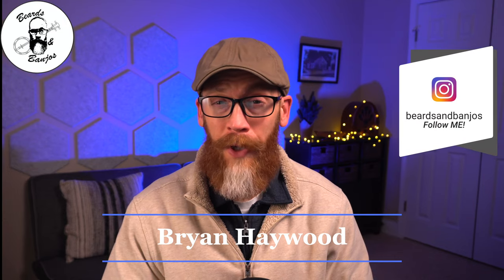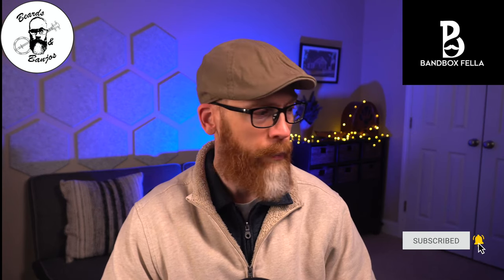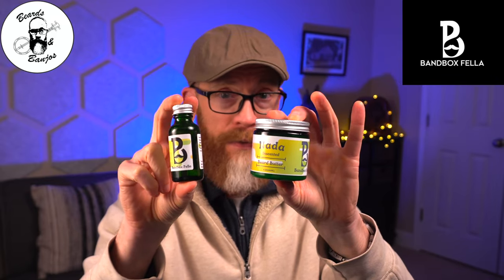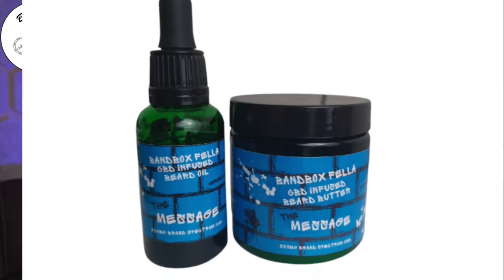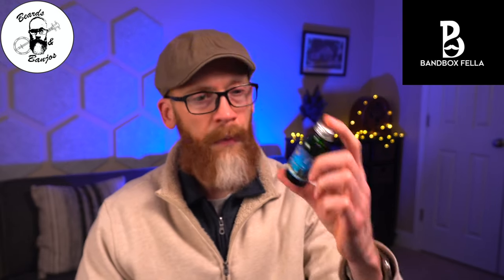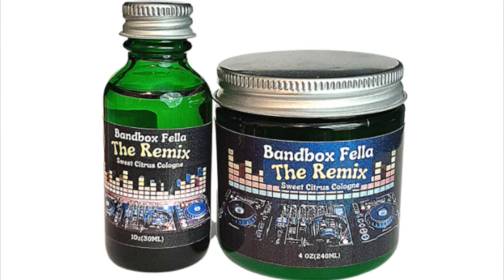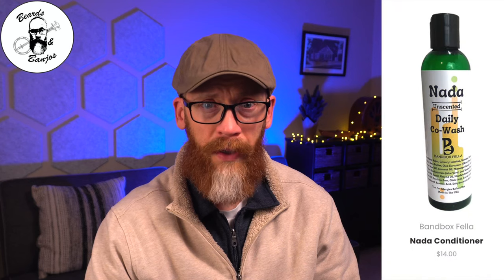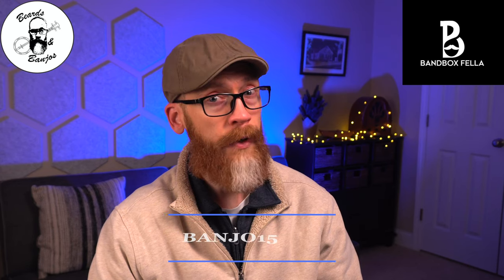Bandbox Fella - Awesome Products for Your Beard!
Check out the newly rebranded Bandbox Fella (formerly Chronic Beard Company).  Wonderful products at a very reasonable price.

Check out the oil beard oil holder I use in the video